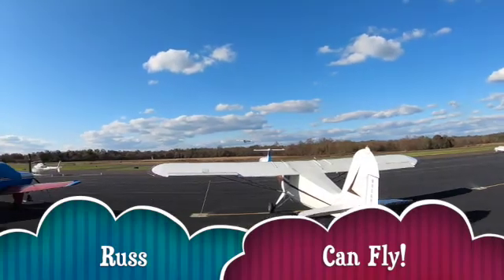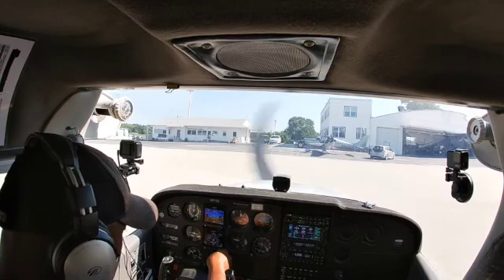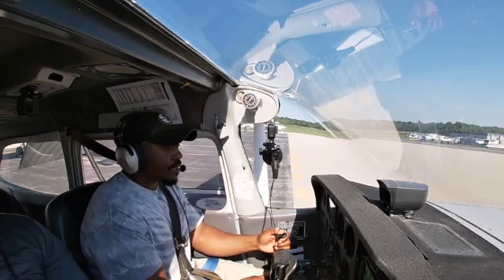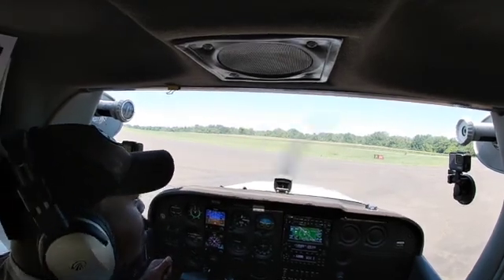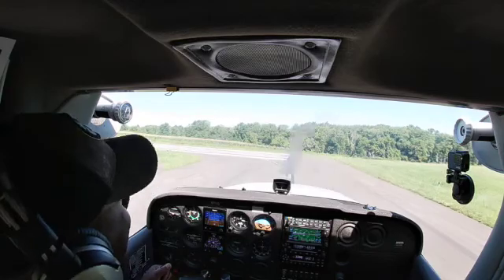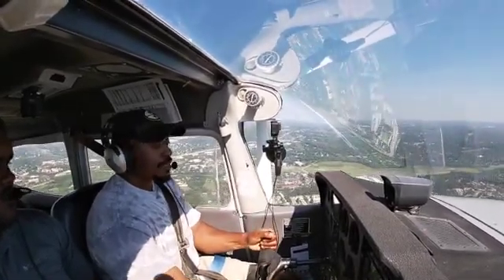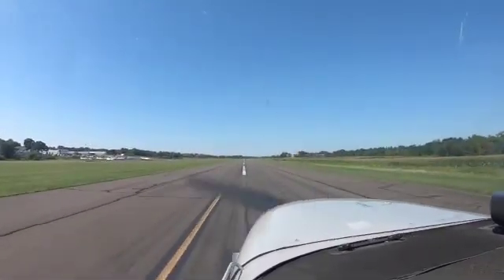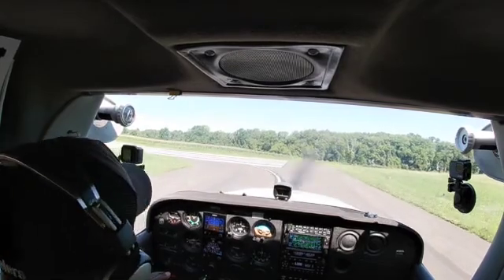Student Private Pilot Learning Airspeed management!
I have managed to have a stable approach, my roundout and flare are amazing, and yet the airplane floats and ballons like crazy! The cause? Lack of airspeed managment as I am coming in to land.  In this video, you see this lesson really focus on the problem of not managing energy as I come over the fence.  Also, I show you how my CFI helps me set up "glass panel" flight instruments.  Lastly, I really focus on my "preflight briefing" in this lesson.  Thank you for joining me on this journey.  Russ can fly! This video is about Airspeed management! - Flight Lesson #25 - Video #52

If you are a student pilot in the Tristate are (PA,NJ, DE), you need to pay attention to President Biden's TFR! If you fly into it you may get a visit from some F-16 fighter jets!